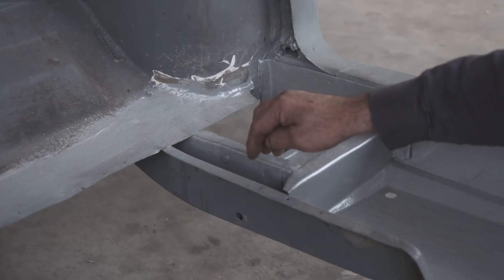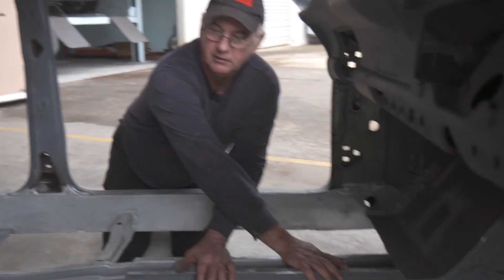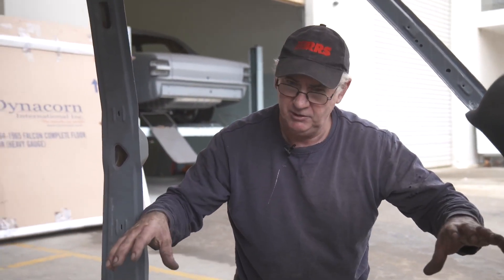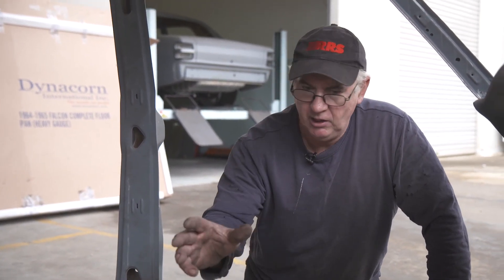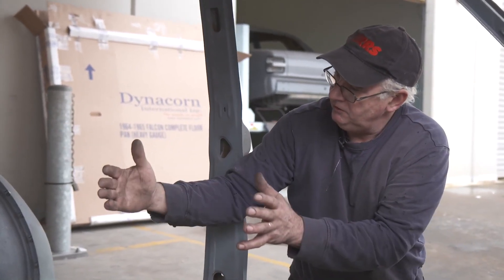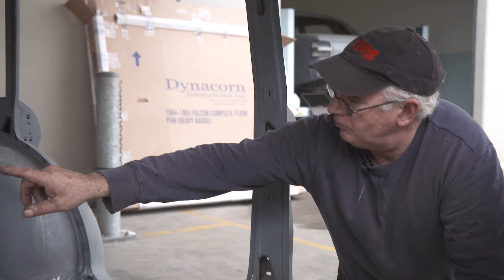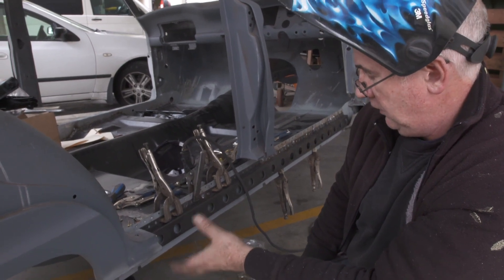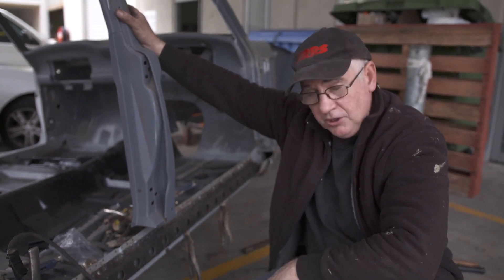The truth about sub frame connectors Full HD 1080p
Matthew from RRS explains sub frame connectors and the RRS method of chassis stiffening